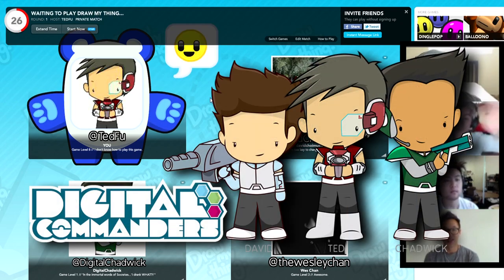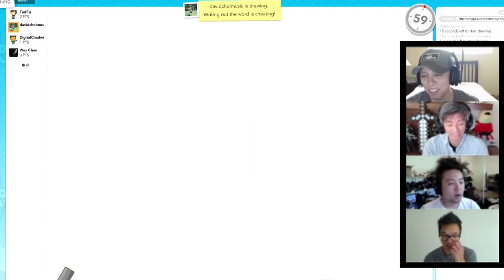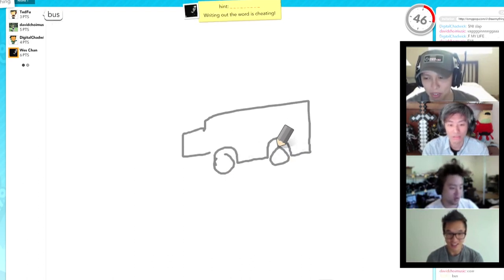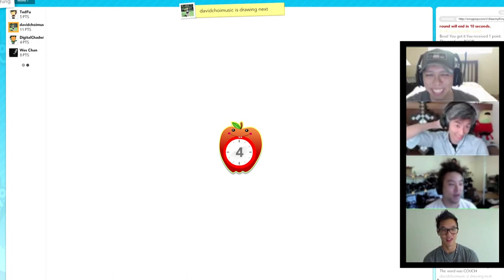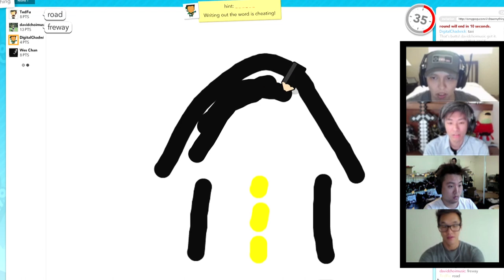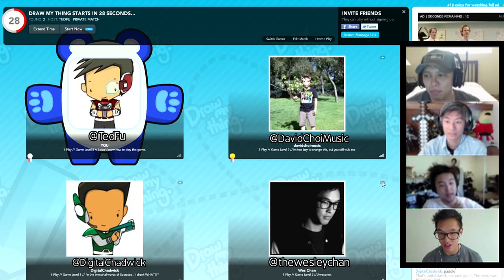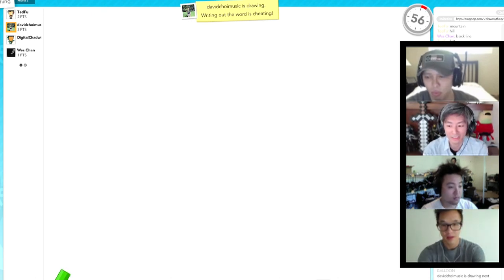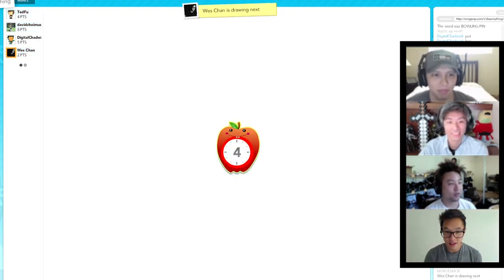Draw My Thing - Commander Wesley is here! (Part 1)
Our buddy, Commander Wesley Chan joins us in this episode of Draw My Thing!

Our Twitters!

Welcome to Digital Commanders, a new gaming channel with Ted Fu, David Choi and Chadwick. Our mission is simple play video games and have fun!

Be sure to follow us too!